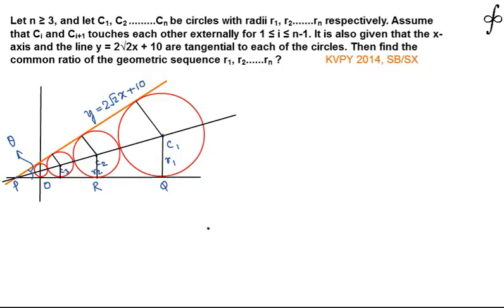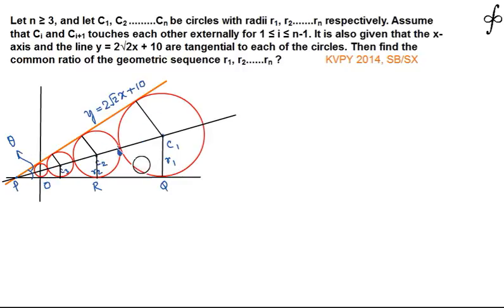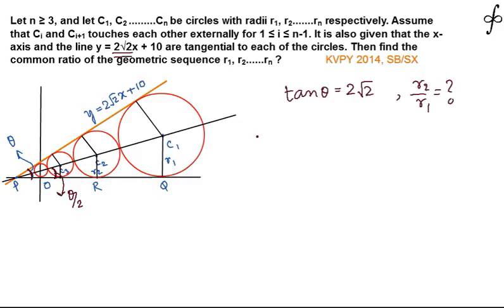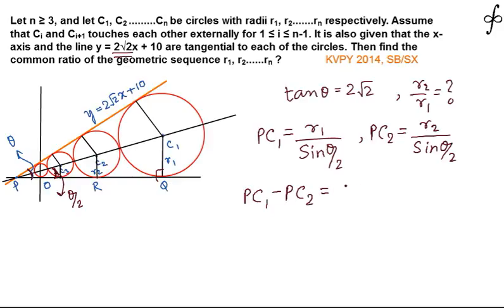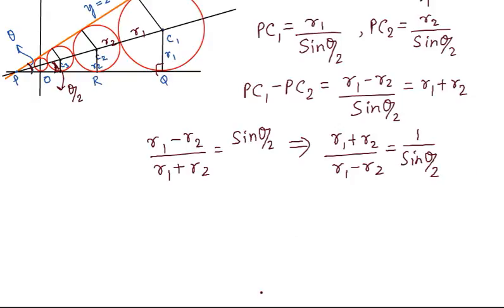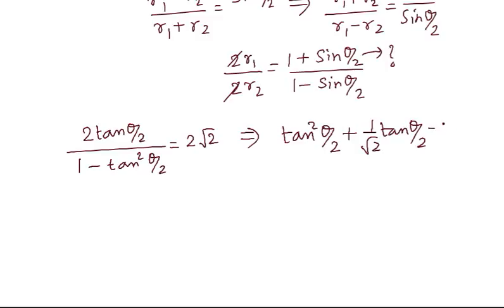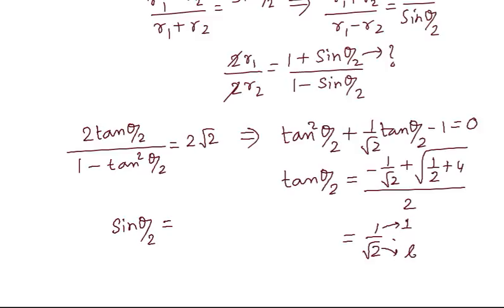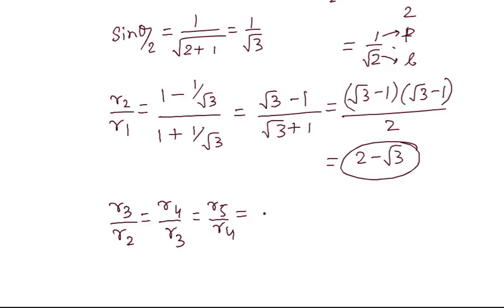Externally touching circles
Geometrical question appeared in KVPY 2014